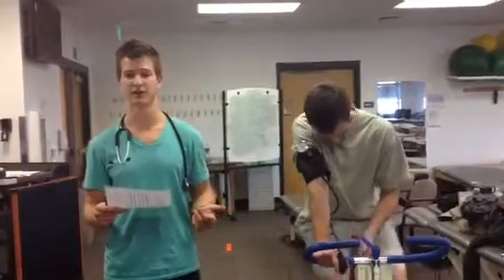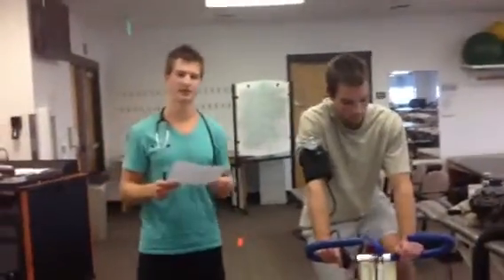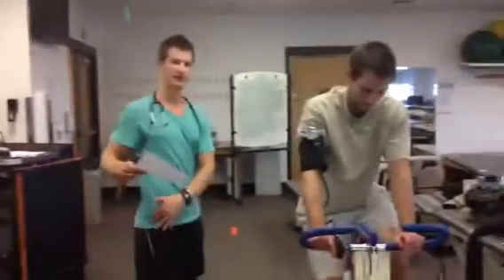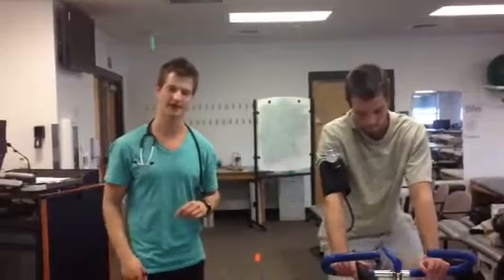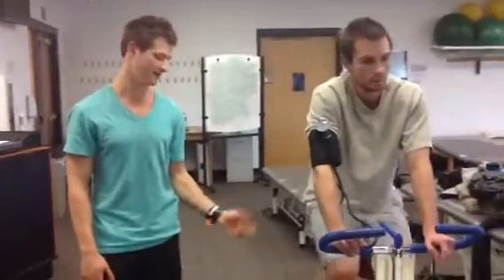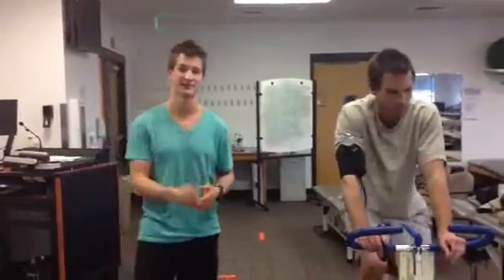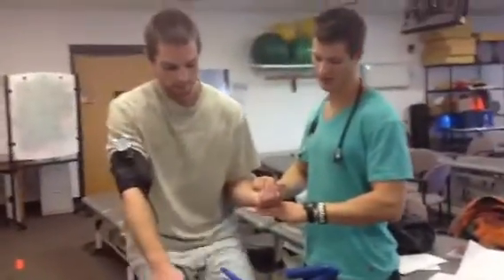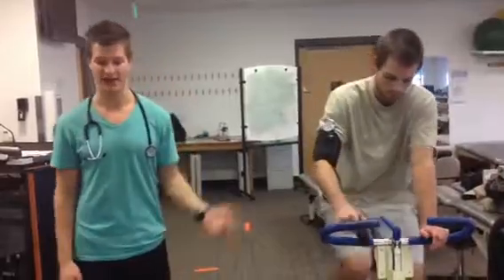Tim Richardt Astrand Cycle Test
Astrand cycle test